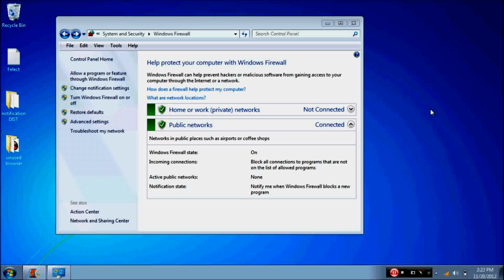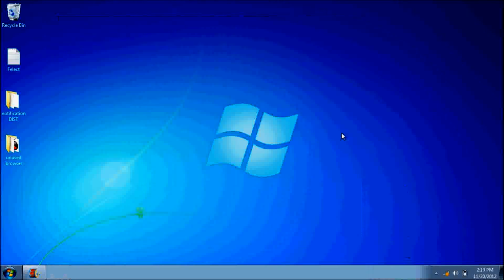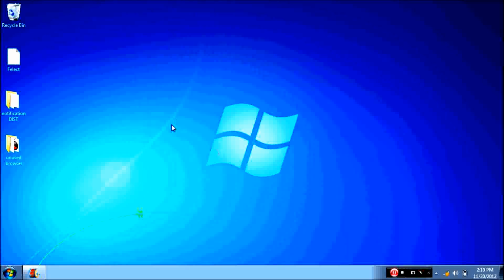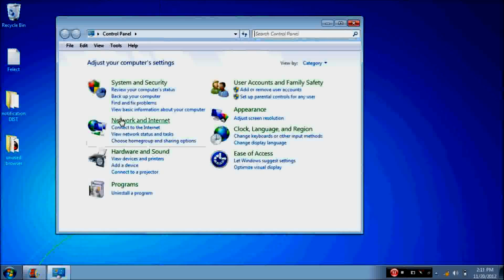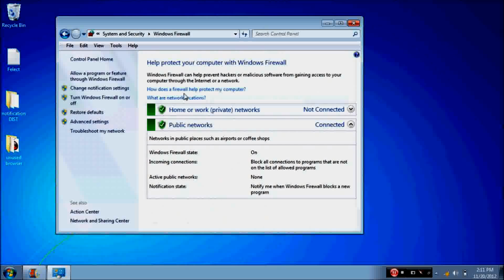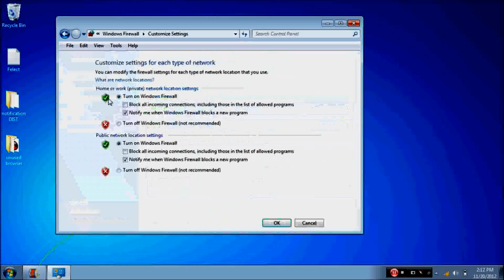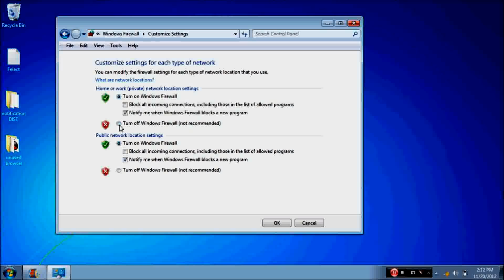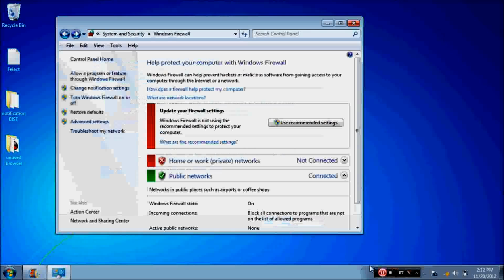Turn off Firewall in Windows 7.flv